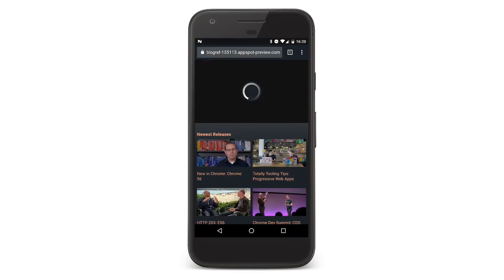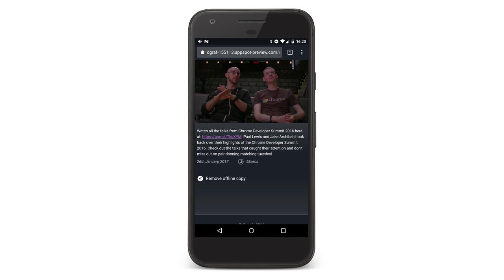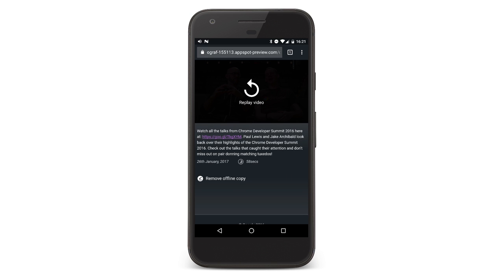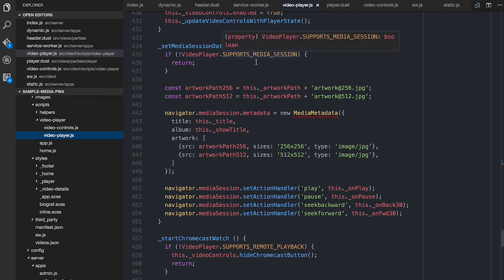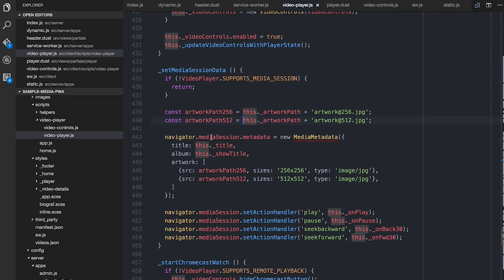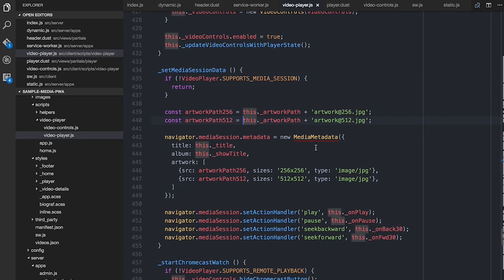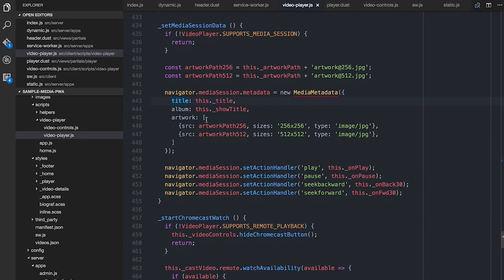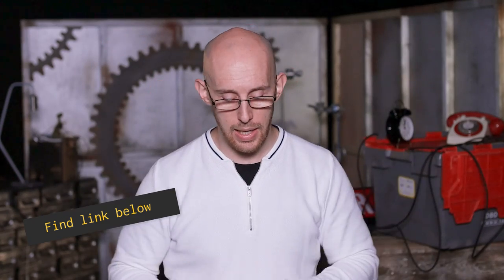Building a Media Player #7: Media Session API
Learn more about the sample video-on-demand media Progressive Web App on GitHub

Paul Lewis shows you around a new media session API and looks in to a little bit of the code behind it.